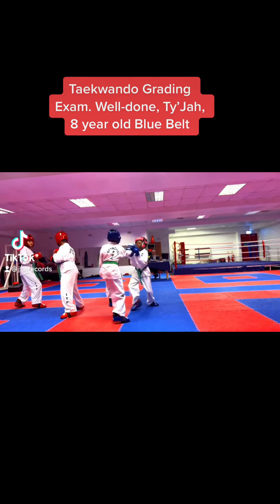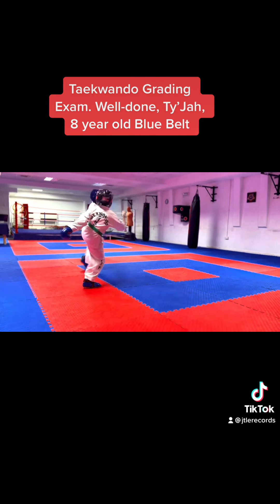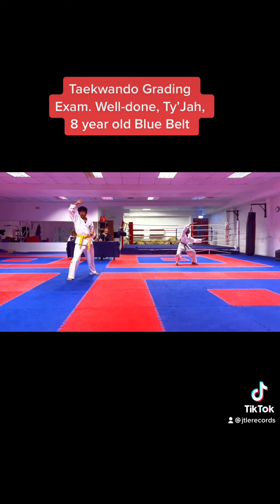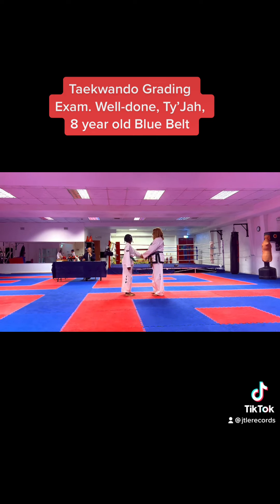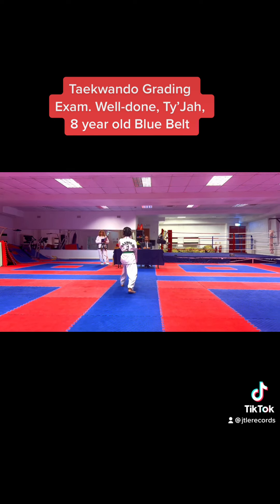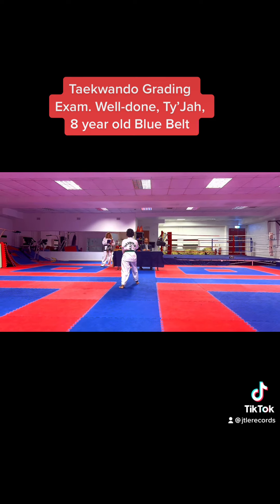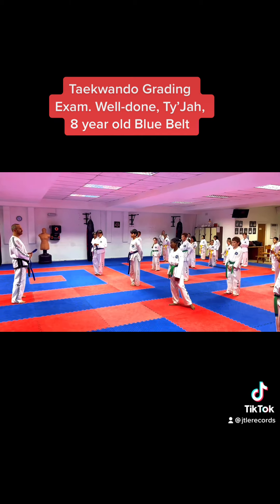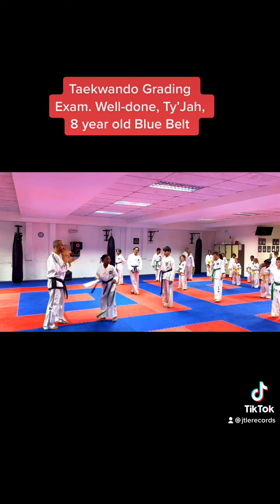Taekwando Grading Exam. Well-done, Ty’Jah, 8 year old Blue Belt